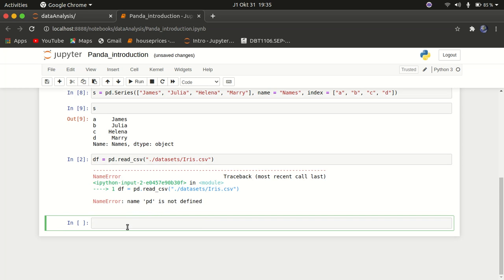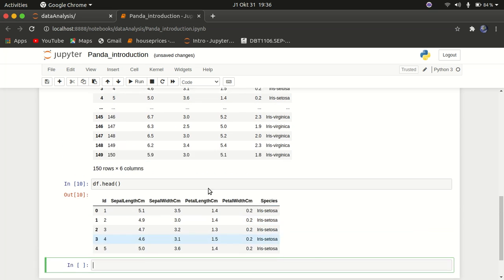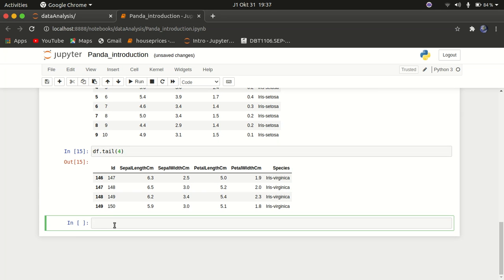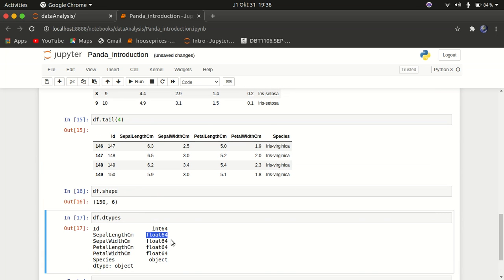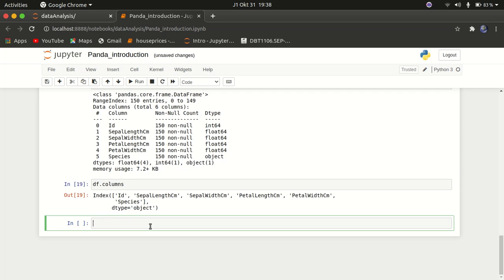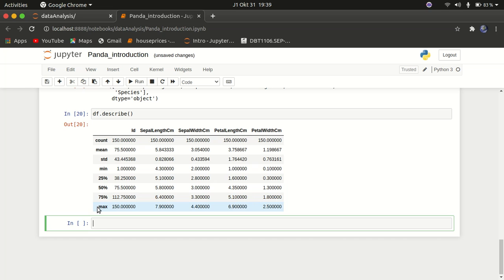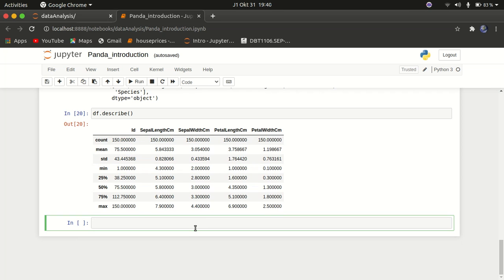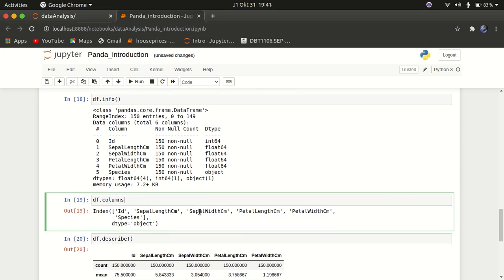How Reading data From CSV files in pandas tutorial | Introduction to Pandas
In this video we'll go over how to read data from a CSV file into a pandas data frame. In this series we'll go through many of the fundamental concepts to use the Python Pandas Data Science Library. In this video we'll go over data frames and series in Pandas